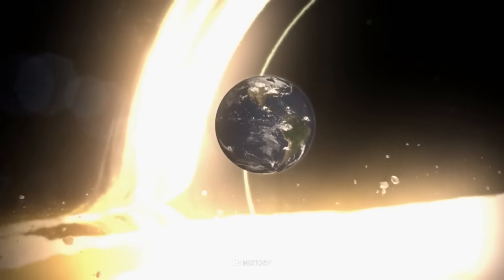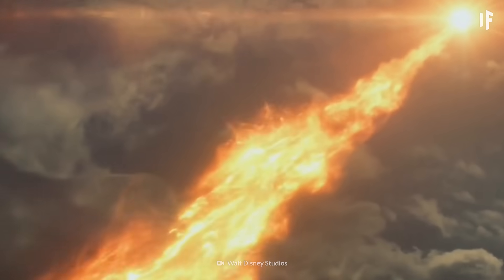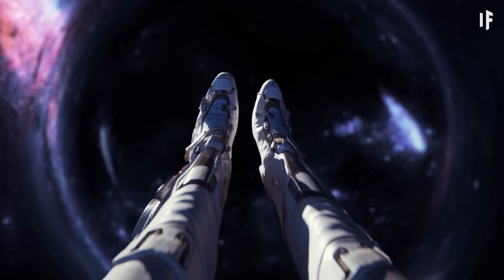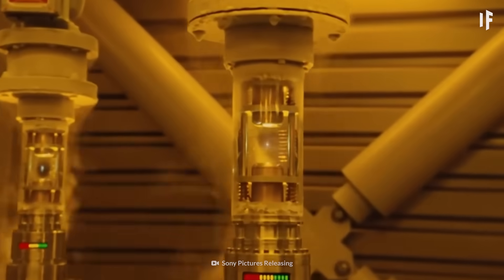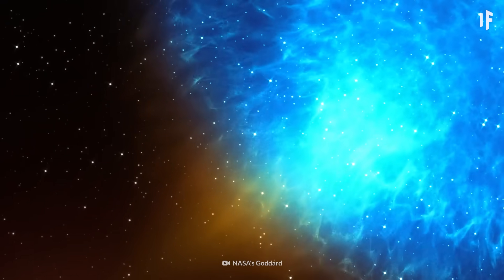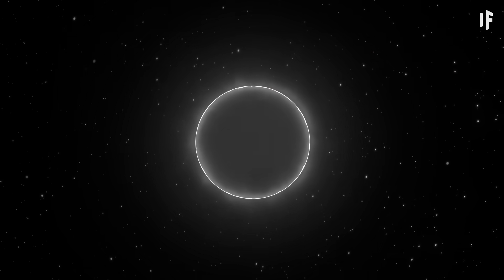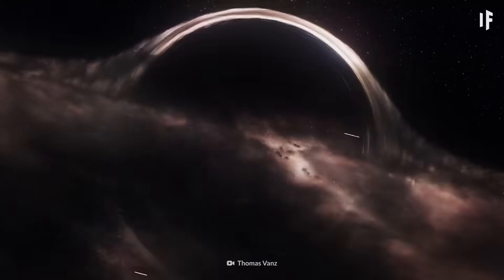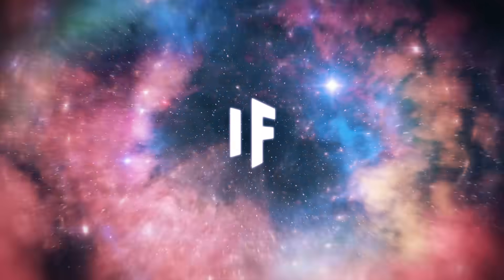What If We Destroyed a Black Hole?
A black hole is coming straight for Earth. We could wait for it to gobble us up, but instead we're going to try to destroy it. We'll throw everything we can at this black hole. From nukes to advanced technology we might not even have access to yet. Maybe we'll even try to throw a white hole at it.
Is it even possible to destroy a black hole?  Y'know what, enough questions. We have a serious mission to accomplish. If we don't, humanity will be go extinct.